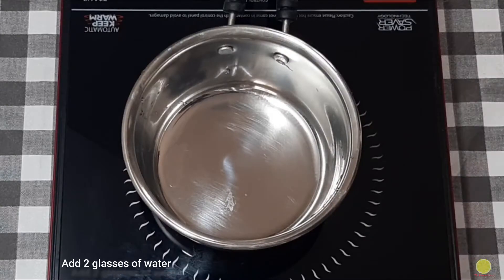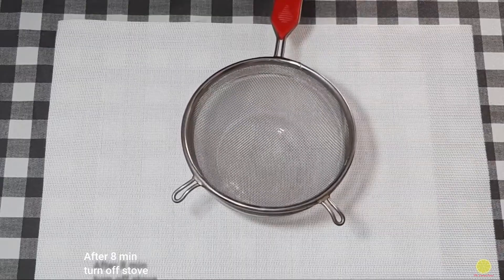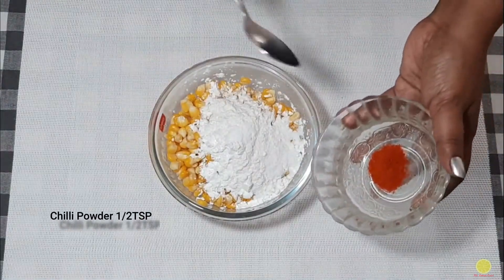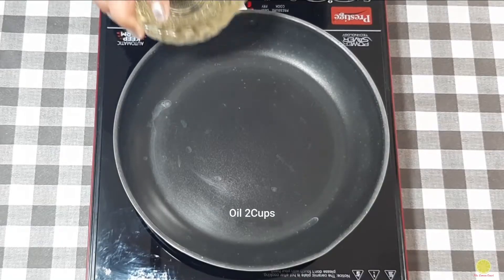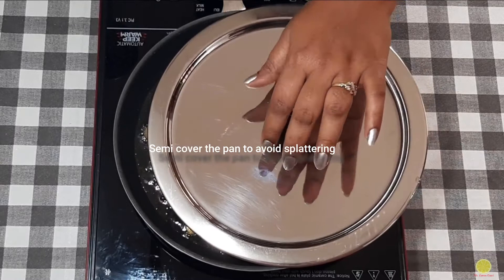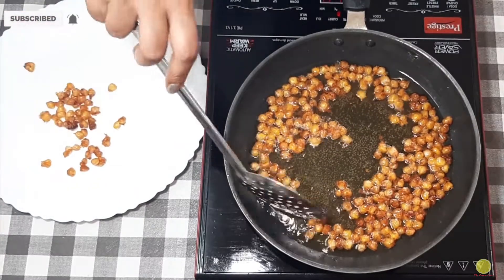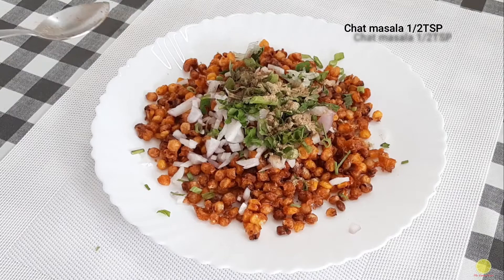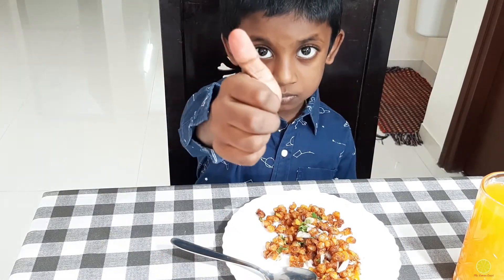Crispy Corn Recipe | Restaurant Style | Veg Starter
Super Easy to make crispy corn at home

Corn 250g

Chilli power 1/tsp

Pepper power 1/4 tsp

Let You Go (feat. Tara Flanagan)